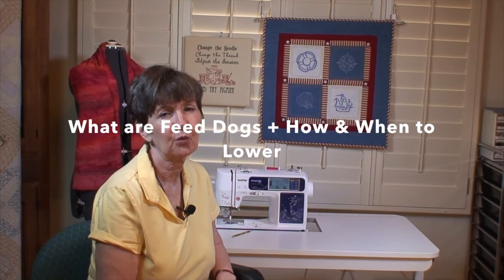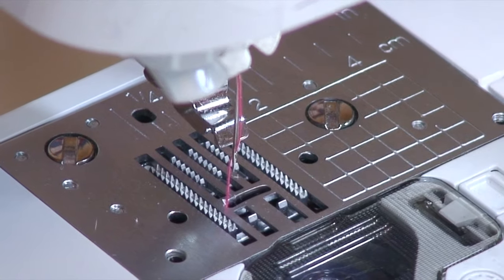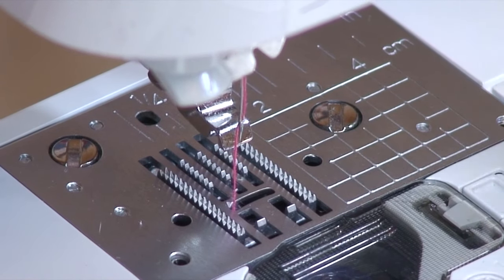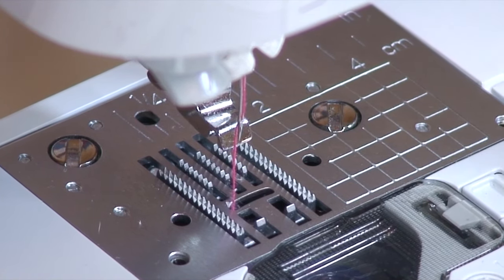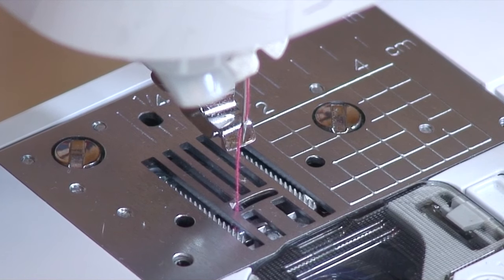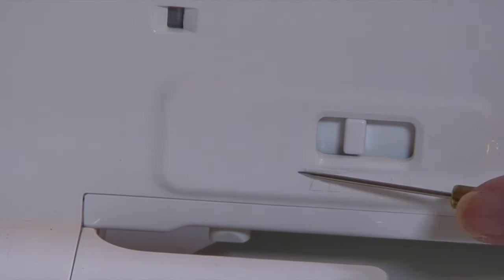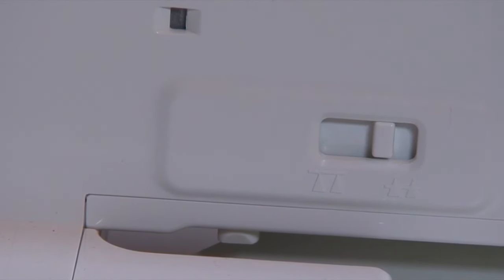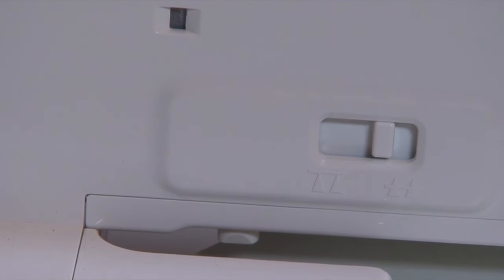How to Raise & Lower the Feed Dogs/Teeth on the Brother NV950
Learn what the feed dogs are on your sewing machine and what they do. Find out how, when and why to lower them on the Brother NV950 for tasks like sewing on a button and free motion embroidery or quilting.